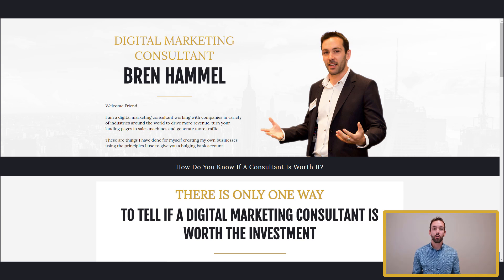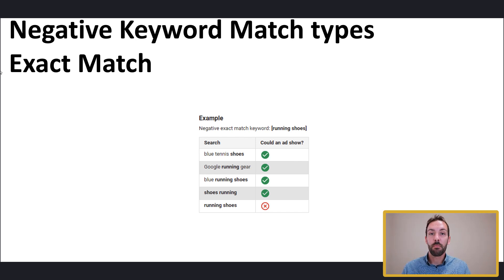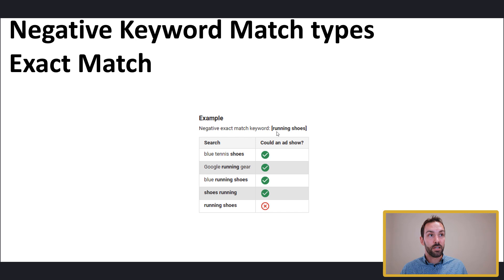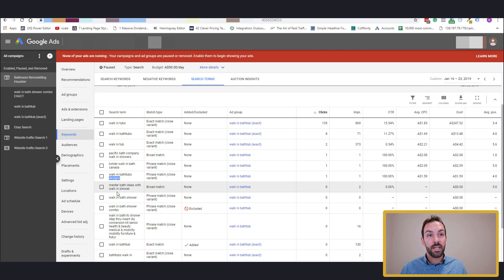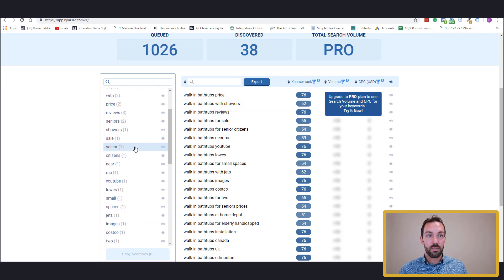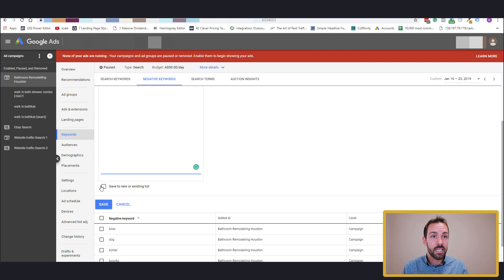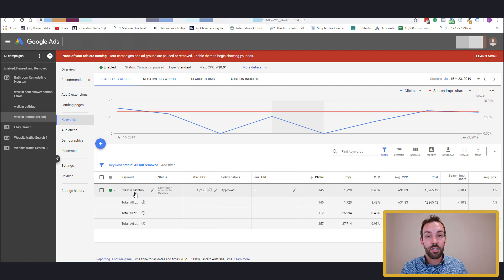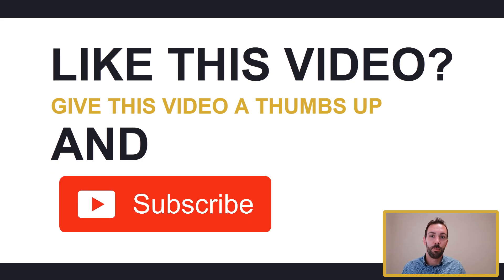Rocket Fast Ways To Find Negative Keywords Google Adwords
Discover insanely fast ways to find the best negative keywords in minutes even if your account has hundreds of ad groups.

Discover how to quickly find negative keywords quickly. Learn about the different keyword match types for negative keywords and an unknown hack that most professionals don't use to drastically decrease your CPC, lower your cost per conversion and increase the number of conversions you get.

★☆★Free Marketing Audit★☆★
If you would like me to provide you with a free no-obligation analysis and audit of your marketing showing you how to optimise and scale the performance and squeeze everything out of what you're doing, visit my website below and complete the contact form

What Are Negative Keywords
negative keywords are a fantastic tool that enables you to prevent your ads from showing to search query is that are not relevant to your business.

This allows you to have a laser-like focus with your Google ads campaigns improving your click-through rate, lowering your cost per click and drastically lowering the cost per acquisition of a conversion for you.

It can also reduce the amount of wasted spend you have within your account meaning you get more from your budget.